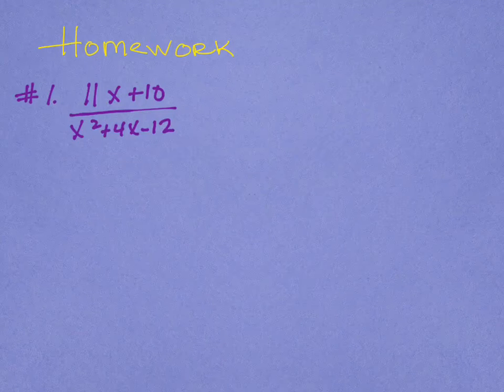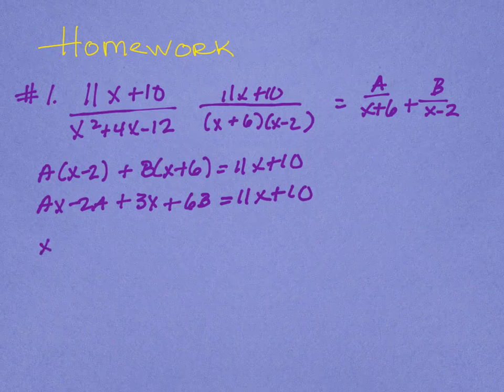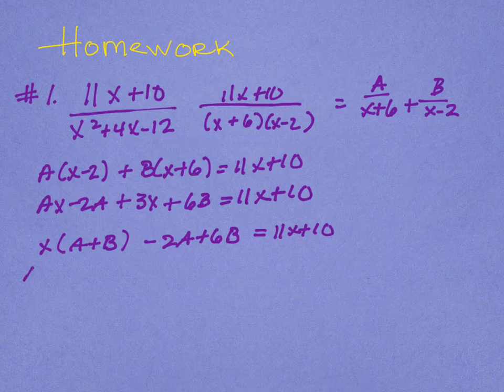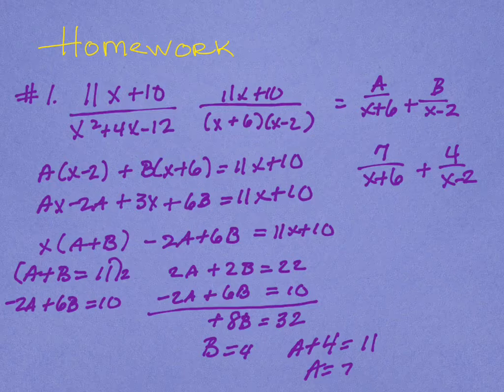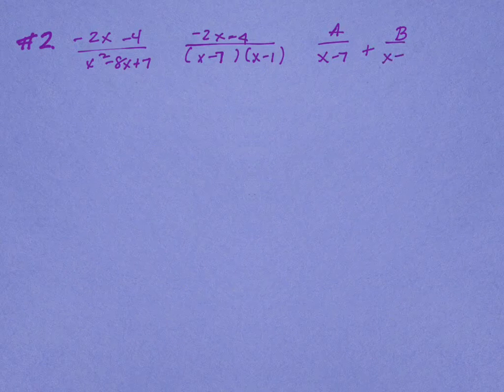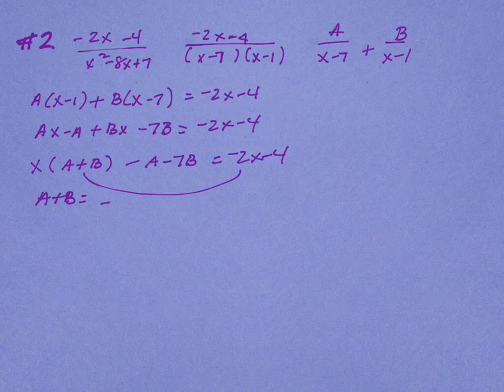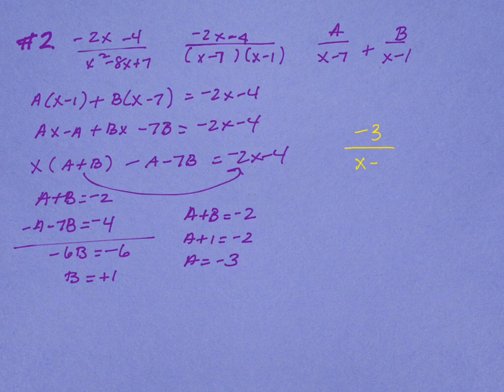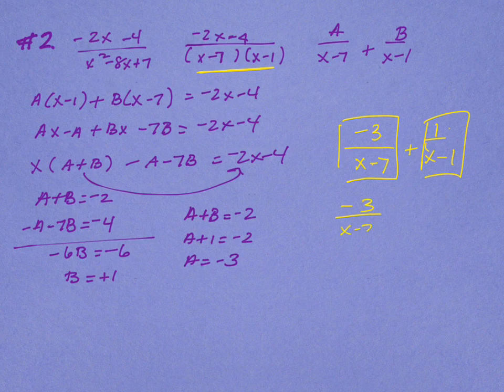10.1 HW #1-2